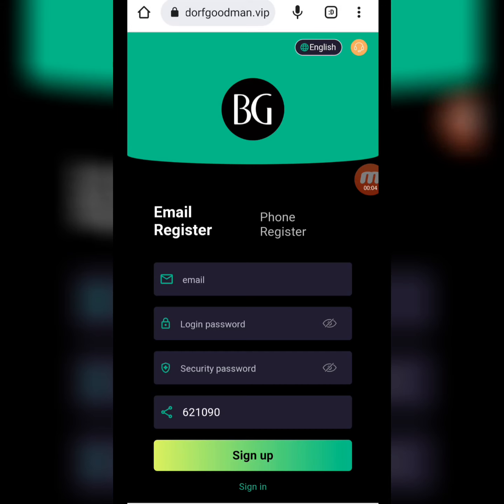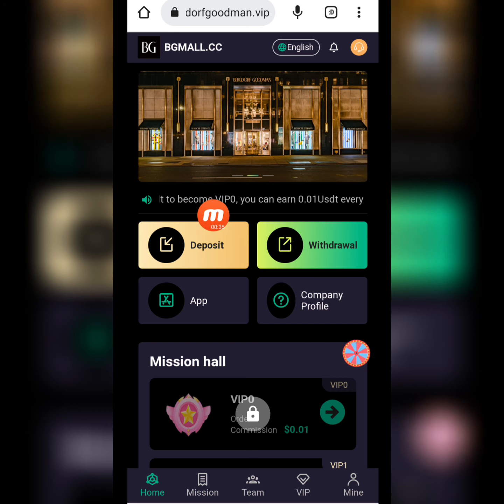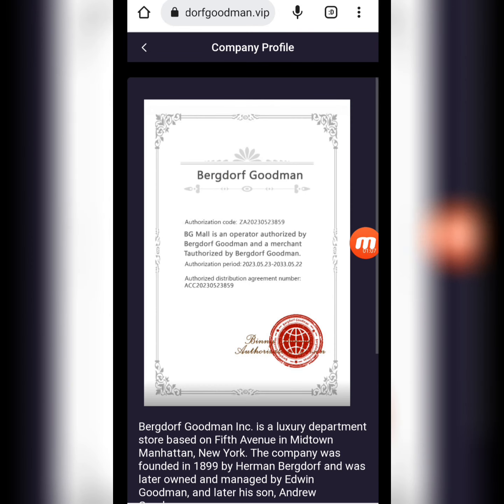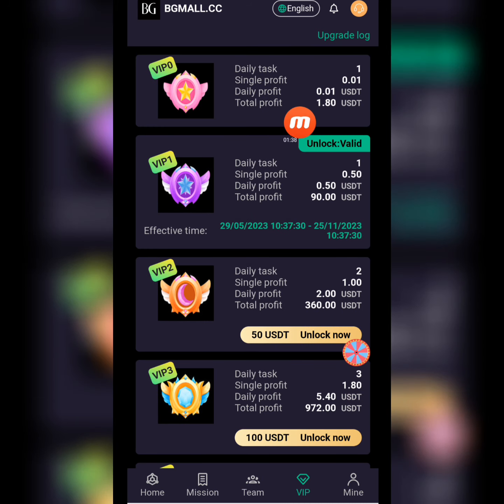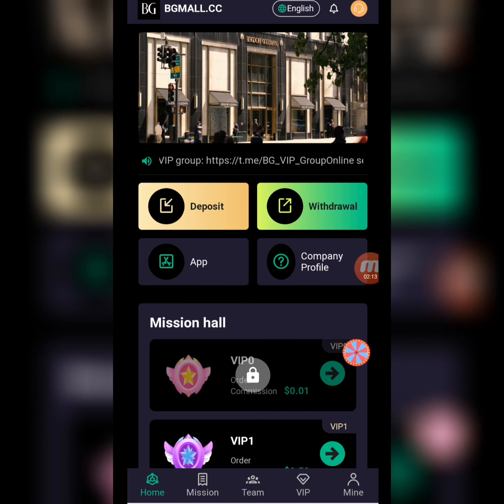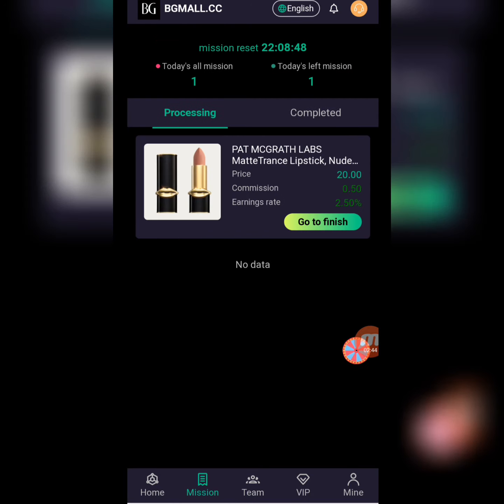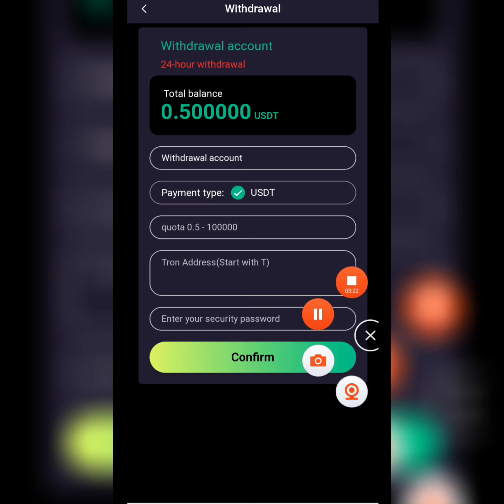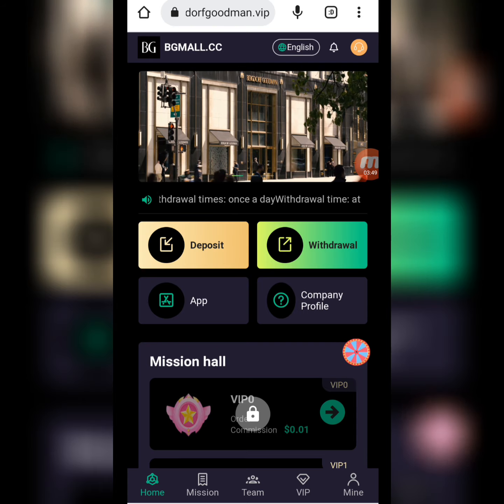The new earning mining websites/bergdorfgoodman 2023